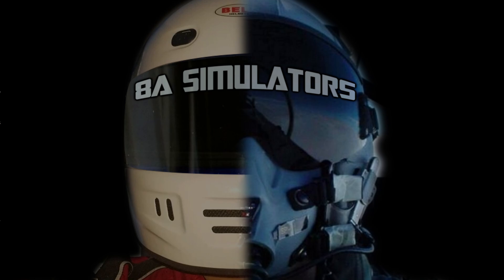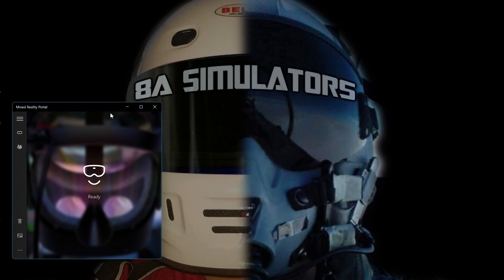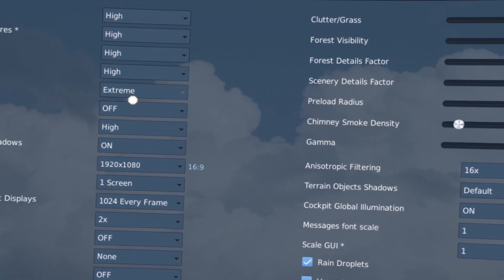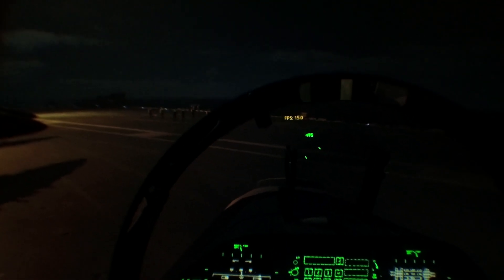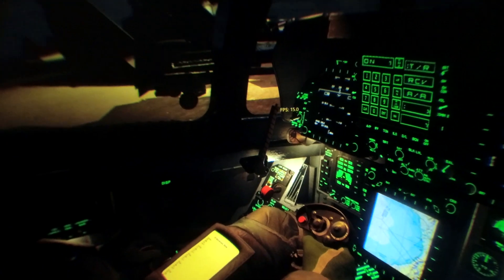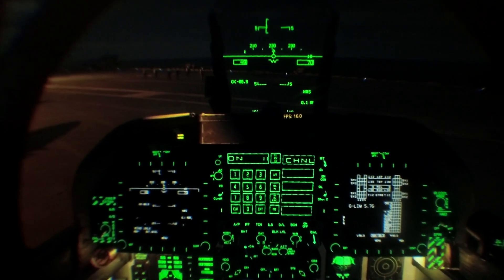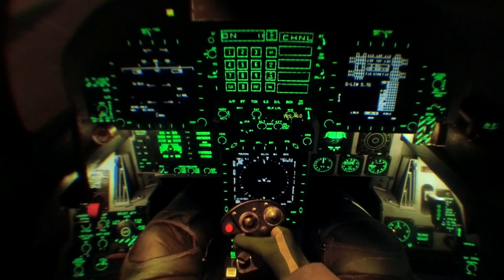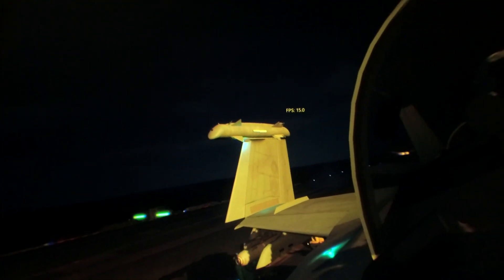EA-F18G DCS OPENXR NIGHT LAUNCH TEST THE GOOD THE BAD AND THE UGLY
ERRATUM STATEMENT:
The intro card on this video should say:
EA-F18G INSTEAD OF FA-18F.

This video is about my first test of the program OPENXR in the simulator DCS to avoid using steam VR for a performance boost and FPS increase.
I'm using the HP REVERB G2 headset
This test is about the behavior of the program during launch operations at night time on the Theodore Roosevelt CVN-71 SUPERCARRIER flying the EA-18G GROWLER SUPER HORNET "MOD"

MY HOMEBUILD:
ASUS MAXIMUS  X FORMULA R.O.G
MOTHER BOARD
ASUS R.O.G GTX 11GB 1080ti GPU
INTEL i7 CPU 8700k
32GB RAM
SSD 3TB GAME LOCATION.

Download the
OpenComposite Launcher

Download  the
DLLs files 32-bit and 64-bit
test them both

the file name is openvr_api.dll

copy and drop one at the time in your bin folder  inside DCS world.
start with the 32-bit one.
launch DCS with the DCS.exe inside the bin folder.
if it doesn't work, copy paste the 64-bit file

I DIDN'T NEED TO DO THE CLEAN INSTALL OR THE REPAIR FOR DCS.
it worked without that step for me.